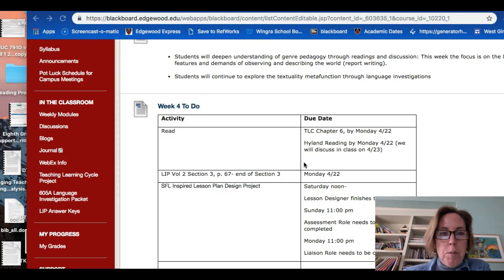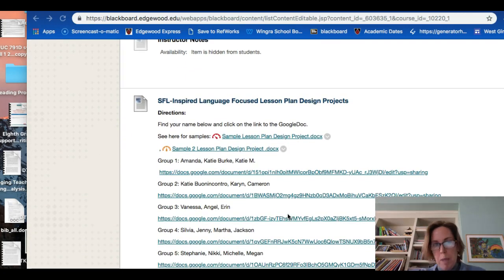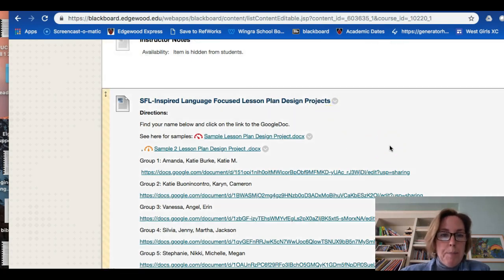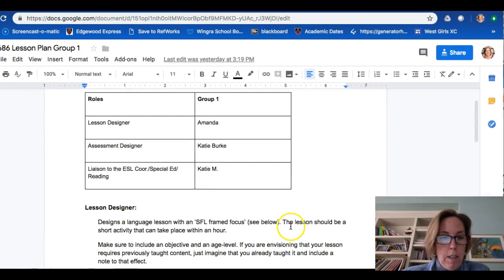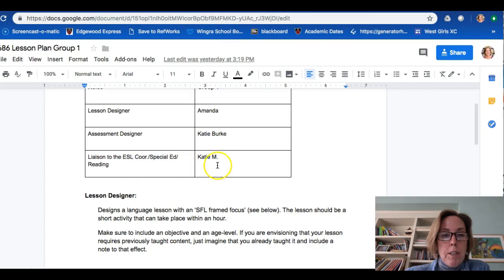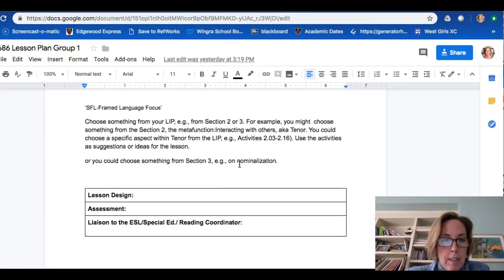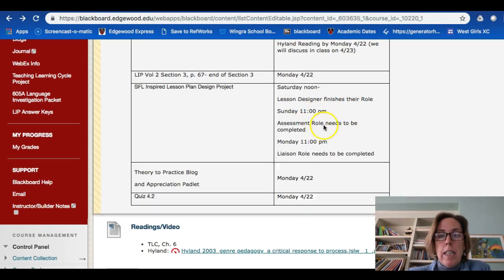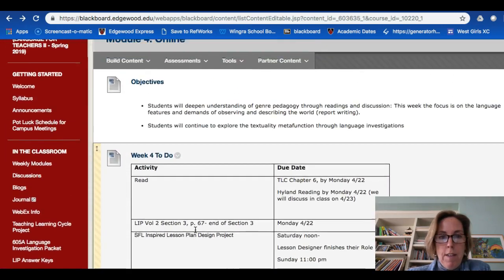686 Module 4 Spring 2019